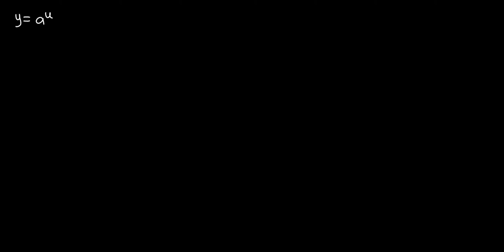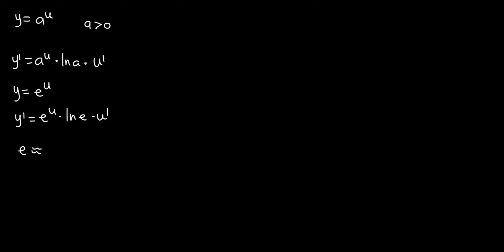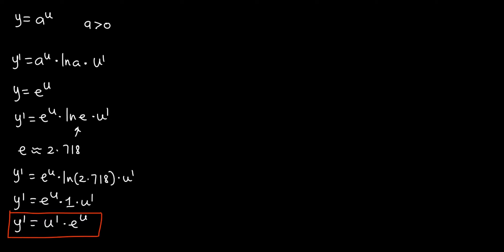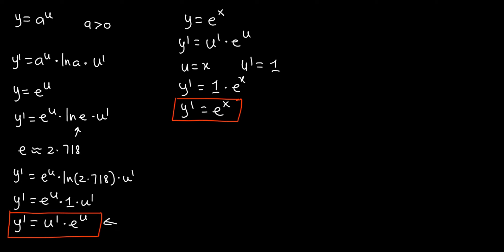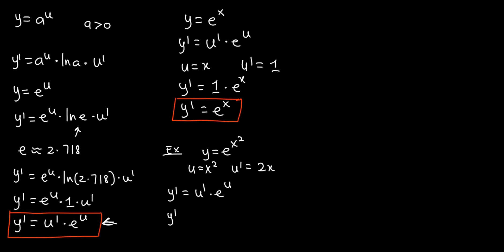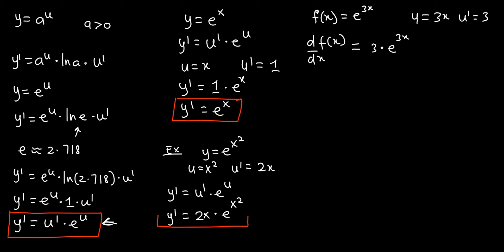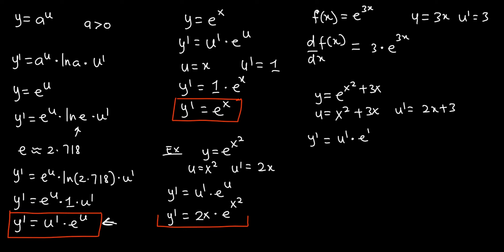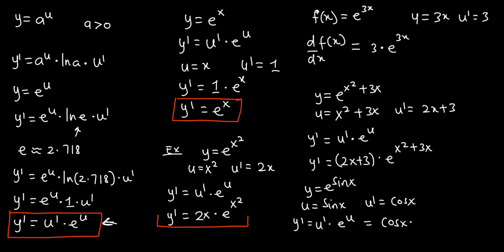Derivatives of exponential functions 006